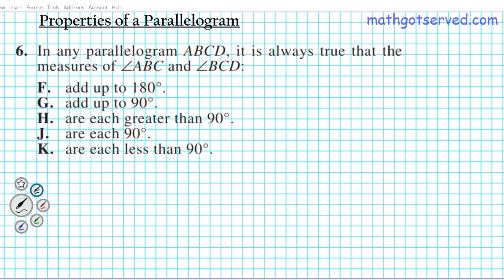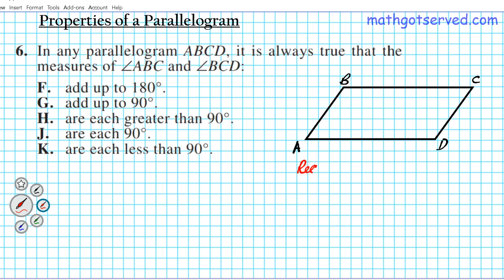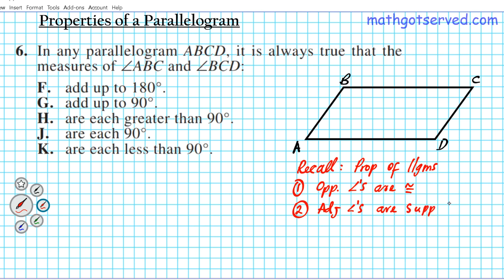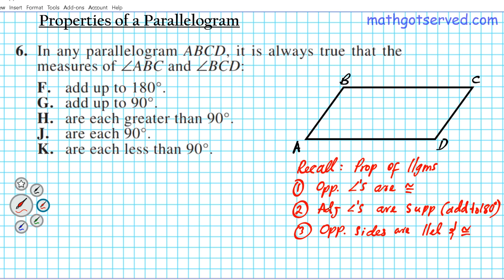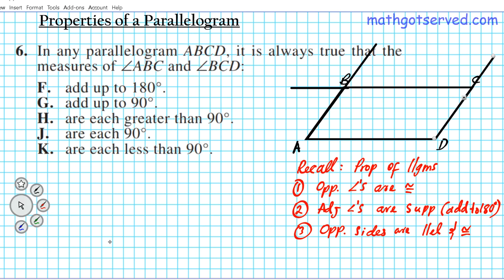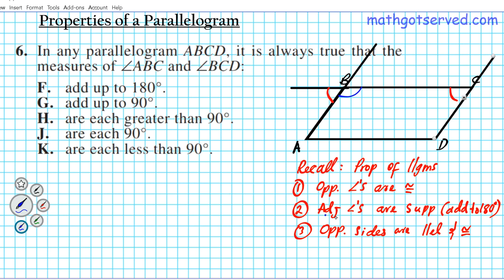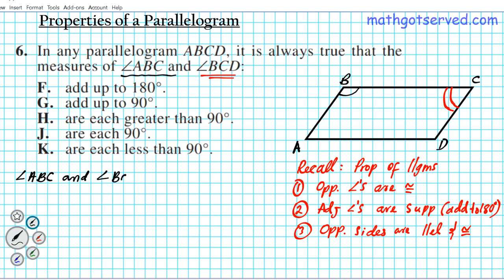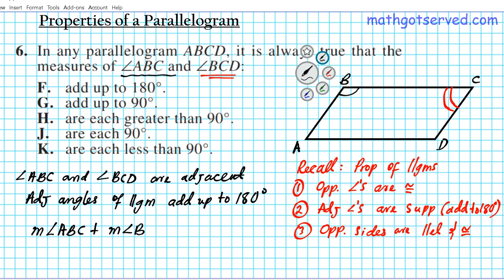#6 properties of a parallelogram opposite angles congruent adjacent angles supplementary geometry AC